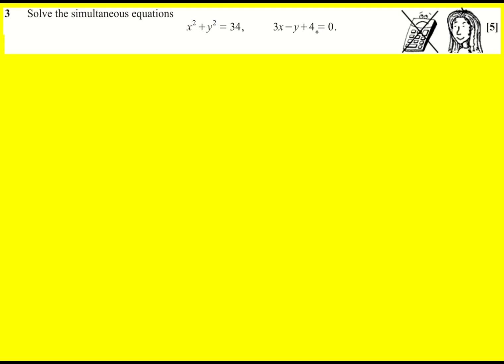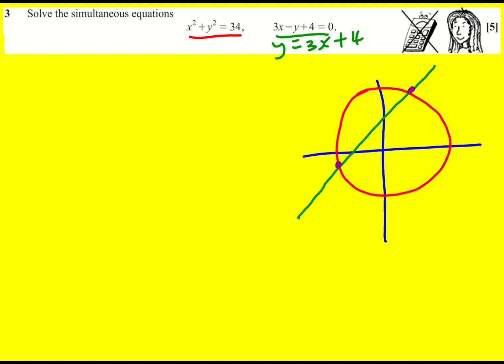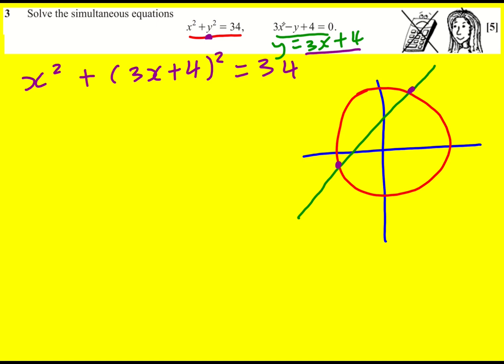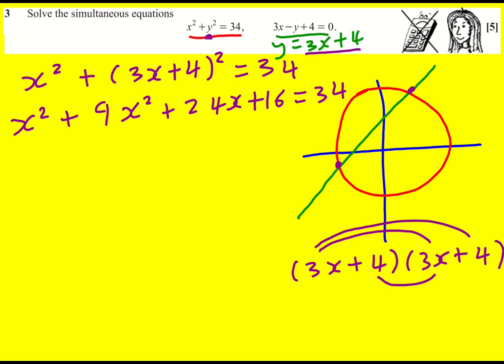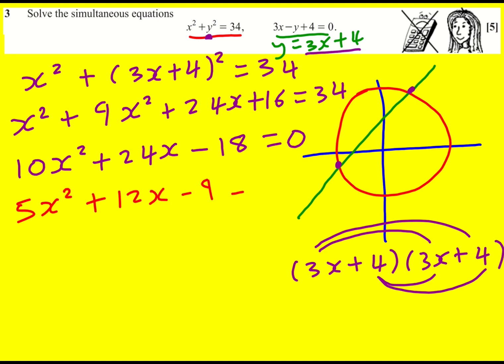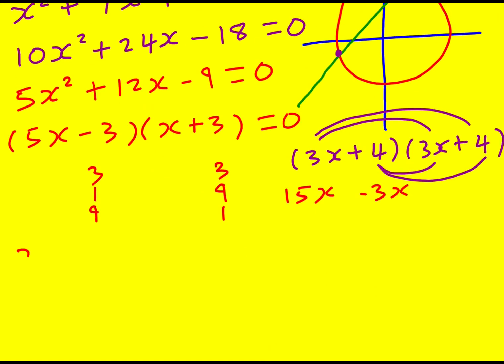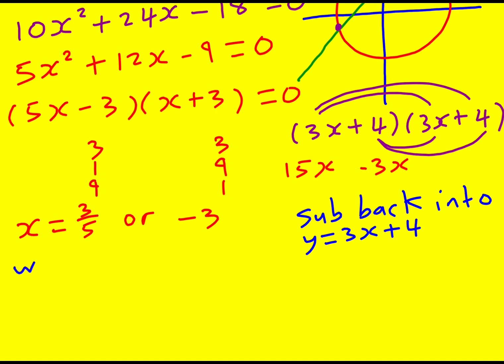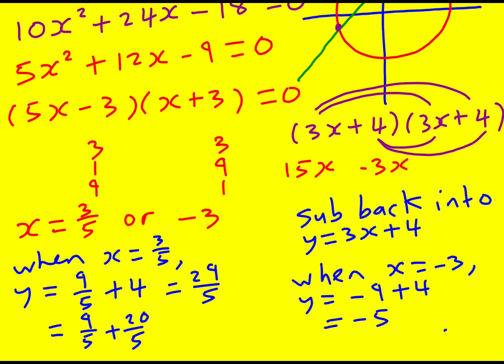AS OCR C1 Jun 2016 q3 (Maths: AS past paper)